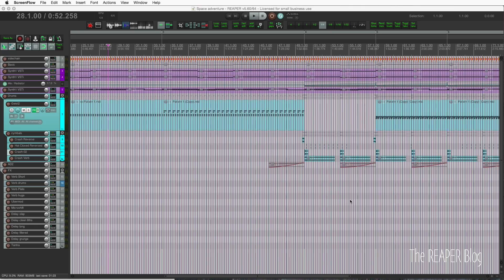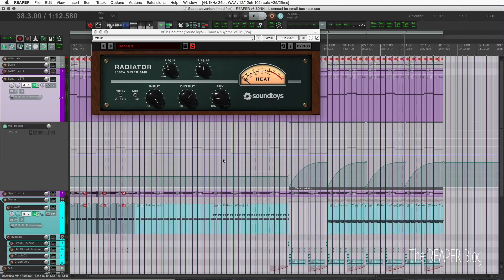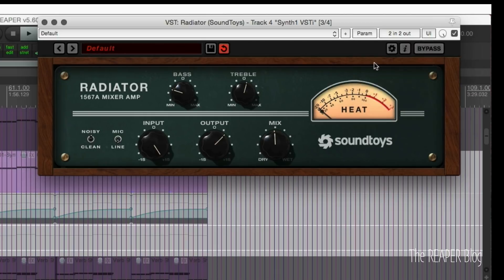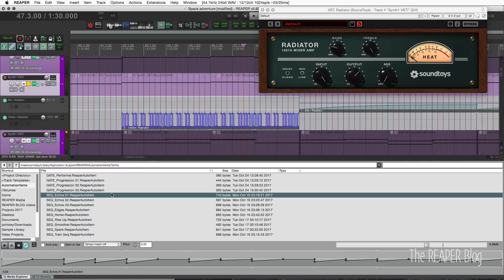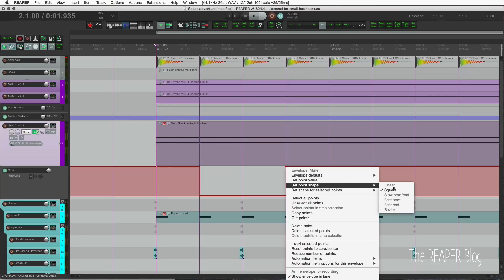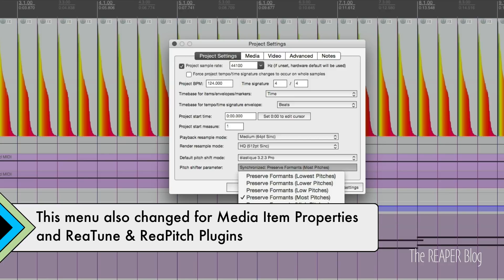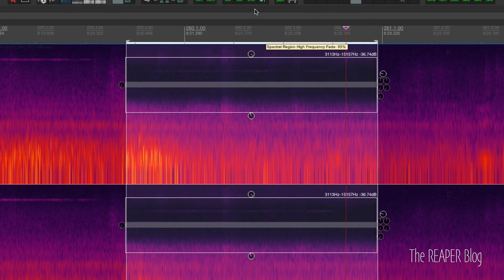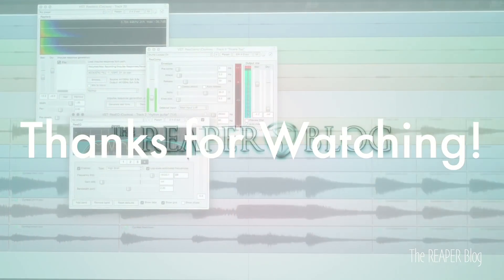What's New in REAPER 5.60 | Automation item & Spectral Editing Improvements; Rectified waveform view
REAPER Update 5.60 update is here and with it comes some fantastic new features for Automation and Spectrogram editing, plus new waveform views (rectified and square root scaled), and tons more.

00:25 - Automation Improvements
00:28 - Automation items: add option to disable envelope outside of automation items (automation-item-only mode) [t=196166
03:16 - Automation items: support preview in media explorer
04:18 - Automation items: support various context menu actions from media explorer
07:18 - Automation items: add automation item double-click mouse modifier to load saved automation item
08:00 - Envelopes: add theme color for unselected automation item
08:22 - Envelopes: fix activating receive envelopes from envelope dialog
09:12 - Envelopes: generally restrict mute envelope points to on or off state
10:01 - Peaks: add display settings option to rectify peaks/waveforms
10:32 - Peaks: add display settings option square-root-scale peaks
11:20 - Pitch shifter/timestretch: add new menu system for parameter modes
12:00 - Pitch shifter/timestretch: add Rubber Band Library
12:19 - Preferences: move various solo/mute options to Audio, Mute/Solo tab
12:38 - Spectral Editing Improvements
13:31 - Spectral editing: clear spectral edit selection on item click
13:57 - Spectral editing: separate controls for fade in/out/low/high rather than just time/frequency
15:11 - Spectral editing: shift+drag of edge adjusts fade of that edge